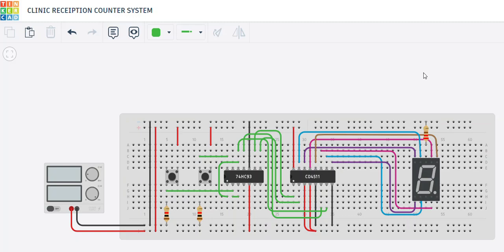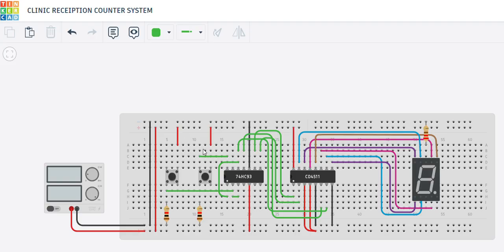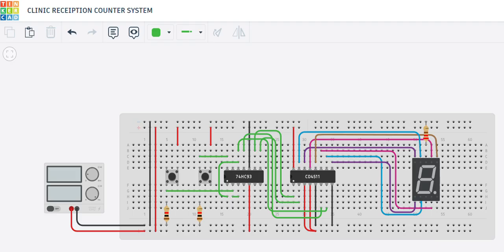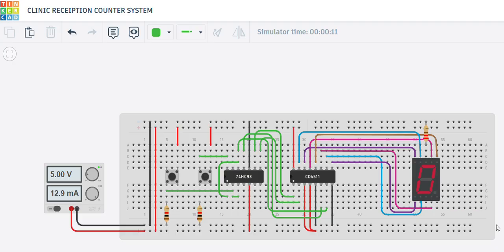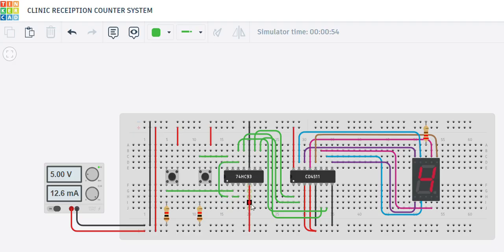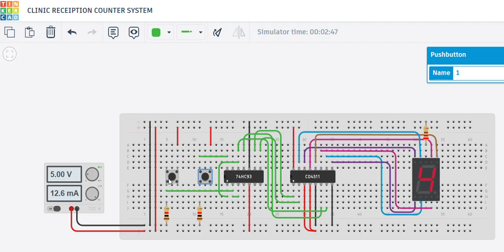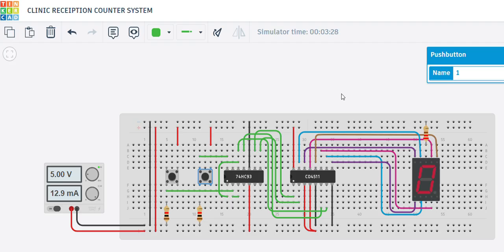GROUP 5_CLINIC RECEIPTION COUNTER_VIDEO DEMONSTRATION